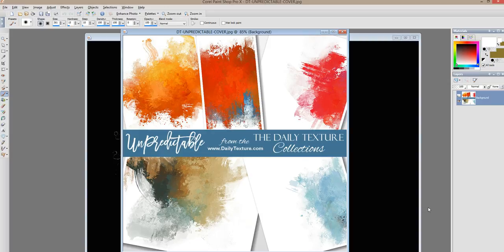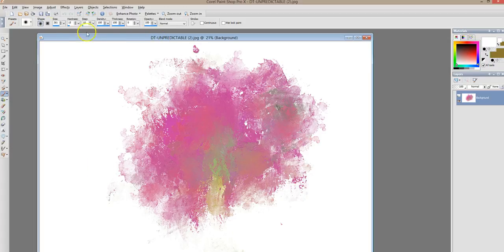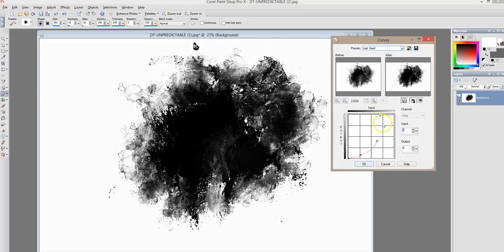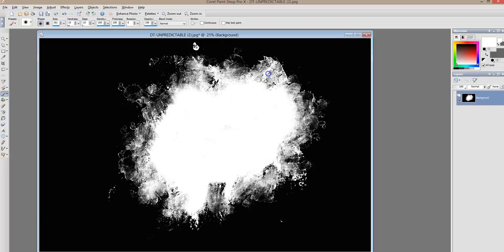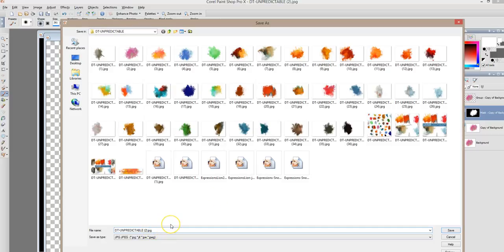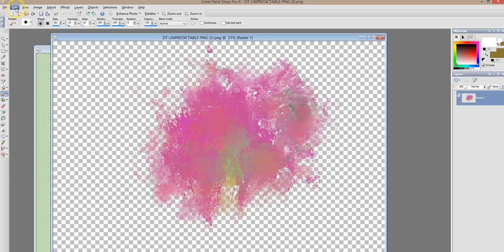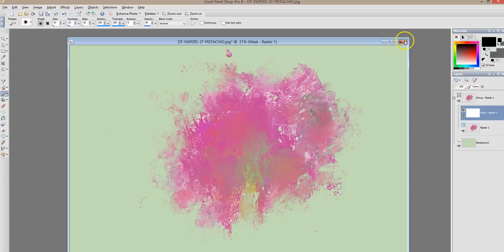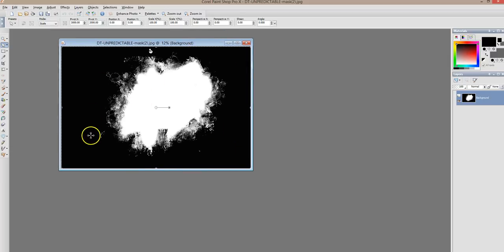How to Make Unpredictable Masks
Several who have purchased the Unpredictable Texture Collection have asked how to "get rid of the white" background on which I painted.  This video shows you how to take one of the textures and make a mask from it.  You can then take the mask you've made and apply it to the original texture, making the background disappear and become transparent...thus opening up new possibilities for using these textures in even more fun ways!